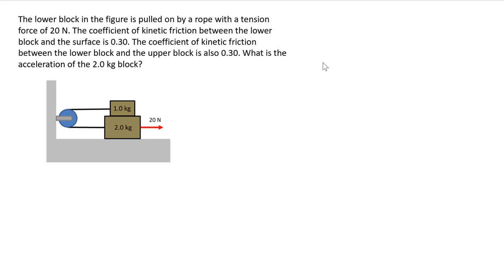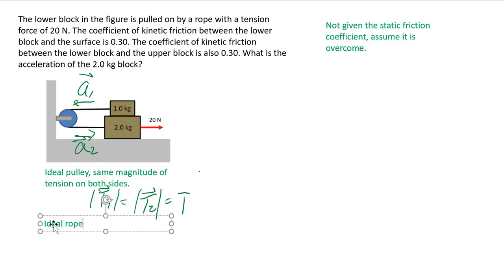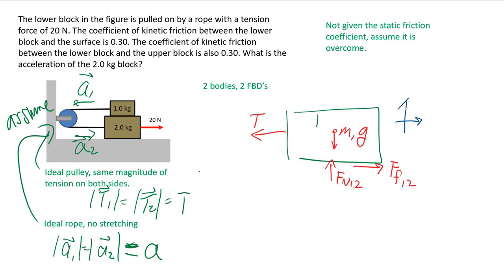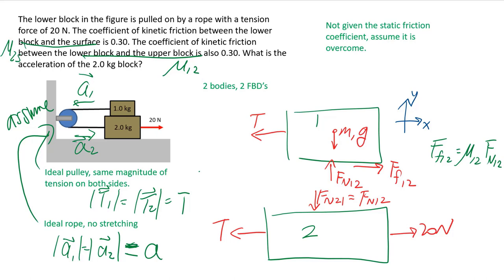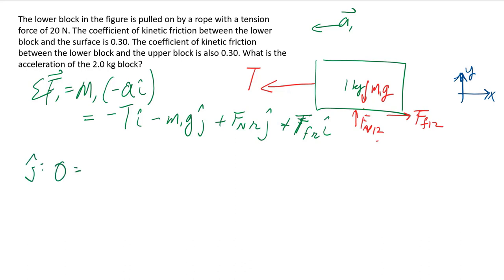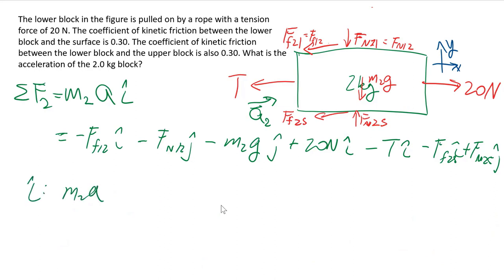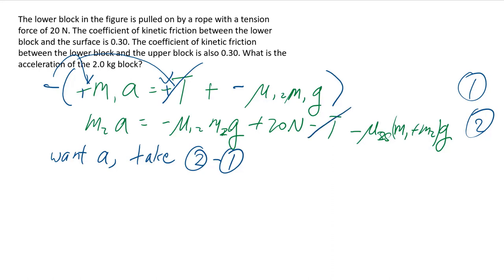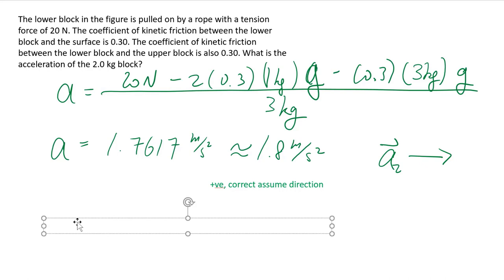week 4-sp2 multibody problems with a pulley advanced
Worked solution of problems for a 1st year mechanics course